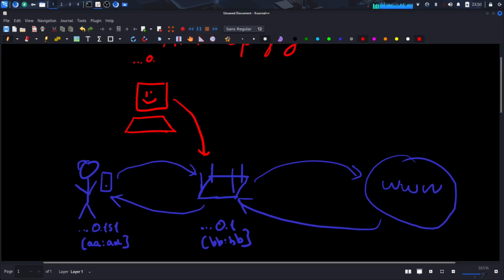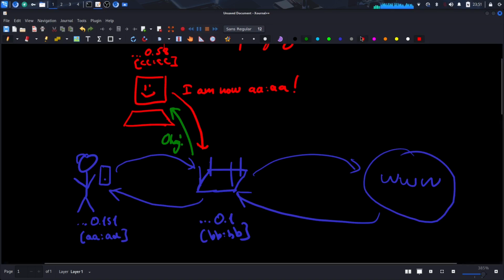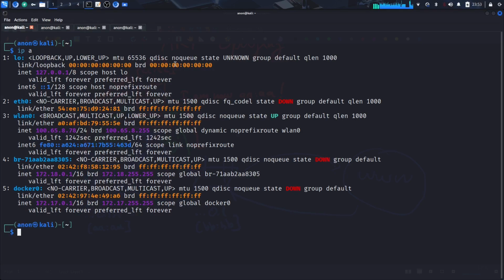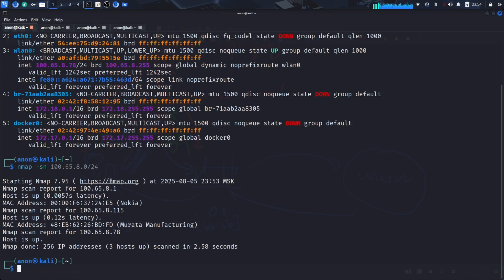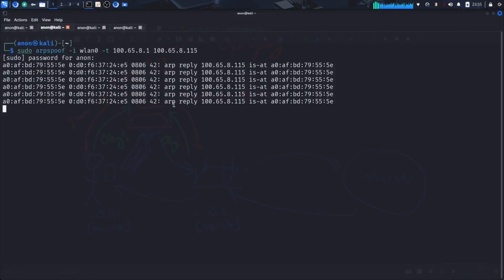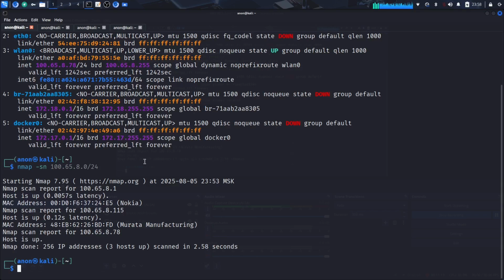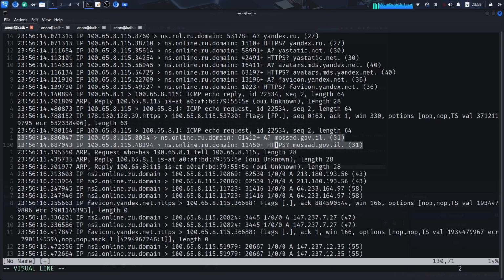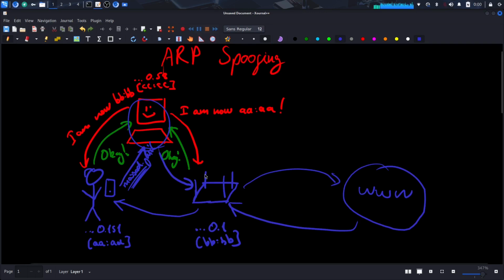The Cyber Technique That Exposed a Mossad Agent | Eye of Liberty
How to catch a Mossad spy with the help of a man-in-the-middle (MiTM) attack and ARP spoofing.